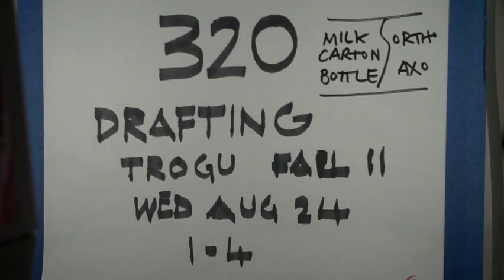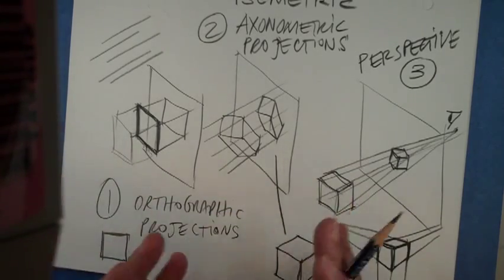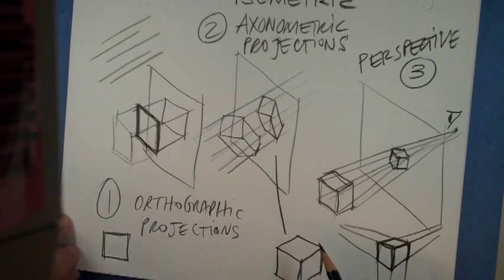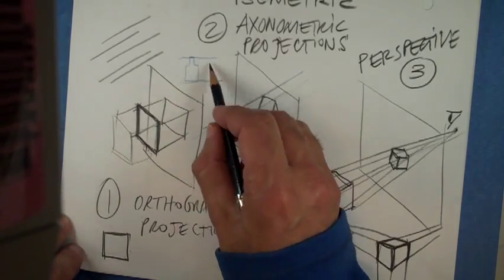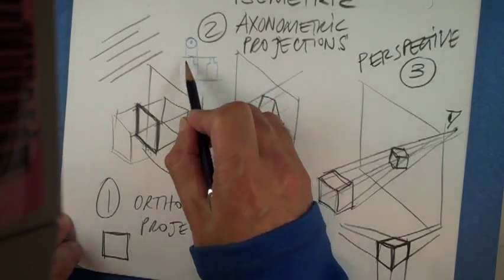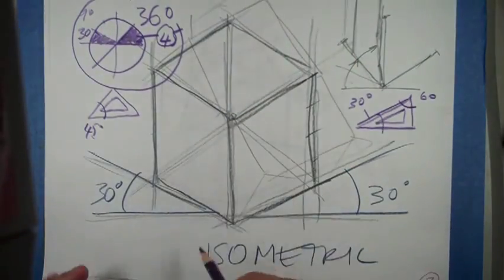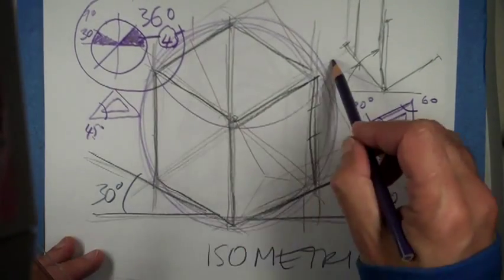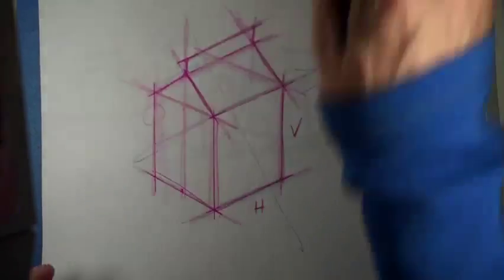Drawing a milk carton and a plastic bottle.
01 Drafting & Sketching for Design. San Francisco State University. Pencil drawing of milk carton and plastic bottle. Orthographic and axonometric views. General concepts of drafting and drawing. Types of projections. Recorded August 24, 2011.